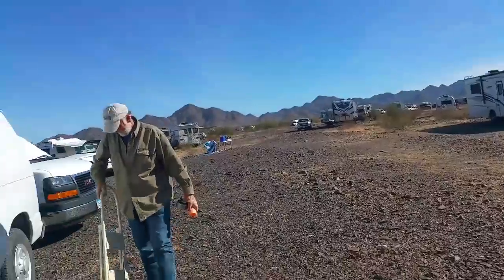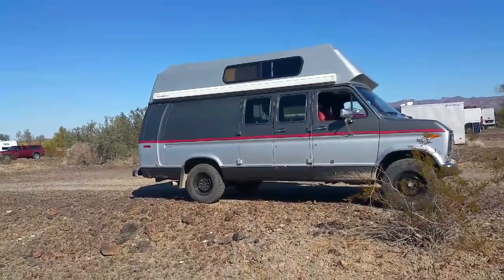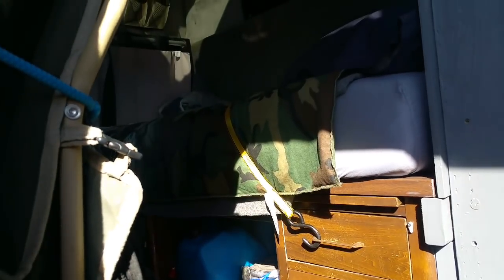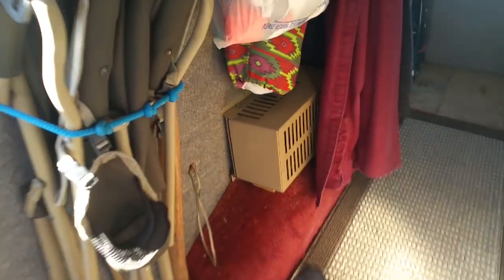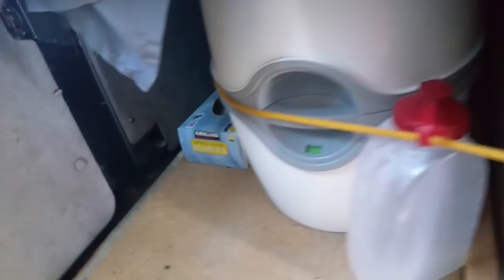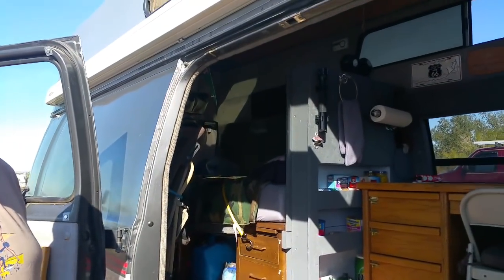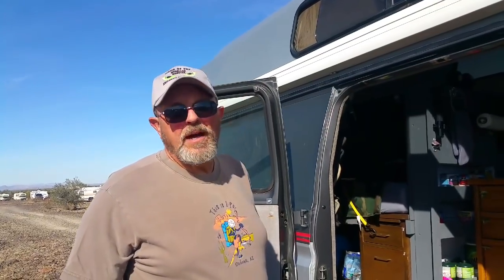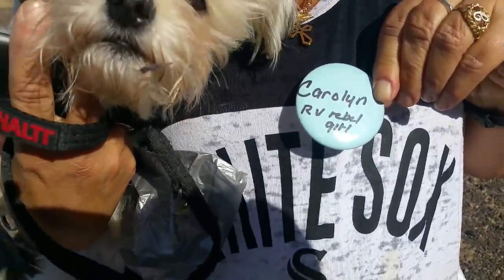Chuck's 1991 Ford E250 campervan tour - Full time van life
We meet Chuck and tour his '91 Ford Campervan, and talk to Carolyn from RV Rebel Girl